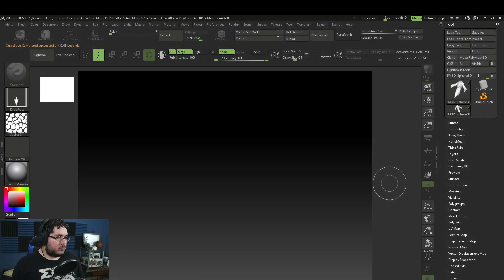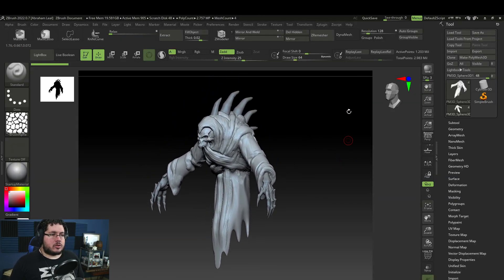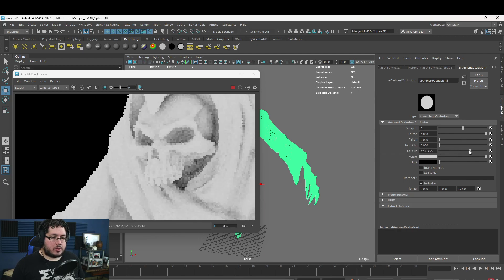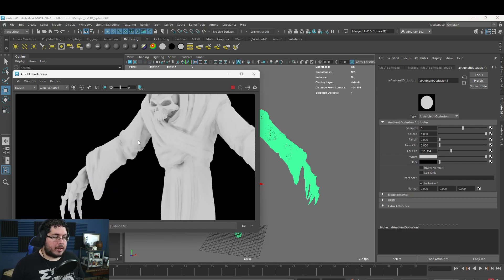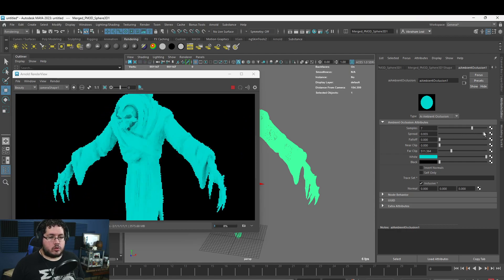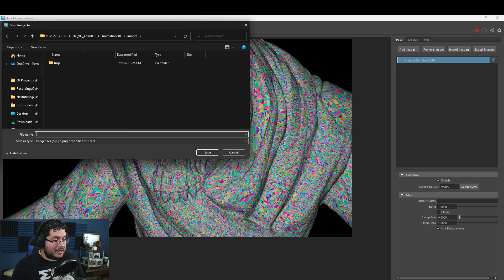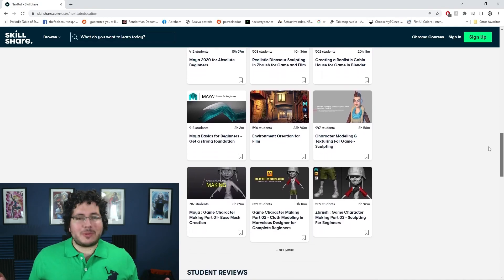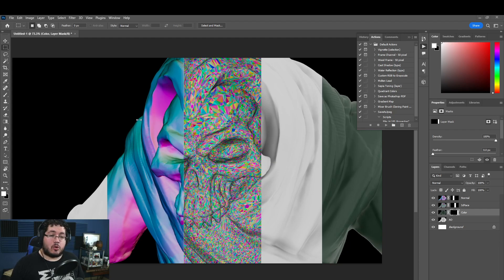Maya Tutorial | Arnold Utility Node | Ambient Occlusion + Normal Pass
Hey guys! small video today! i wanted to share this cool little node inside of Maya and Arnold, with this node you can create cool looking passes to use on your renders. If you know about compositing you could also use this node to modify underlying things on your renders. Enjoy!